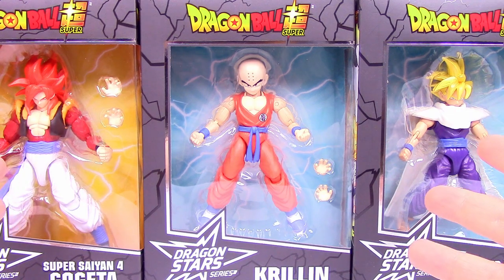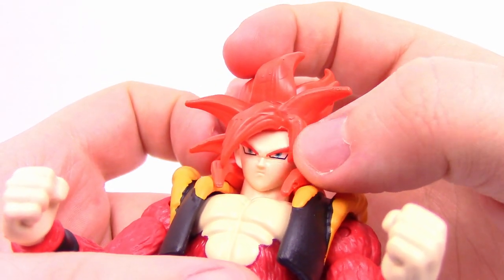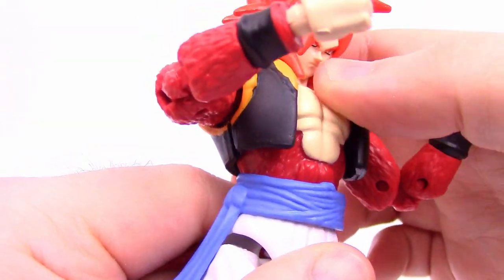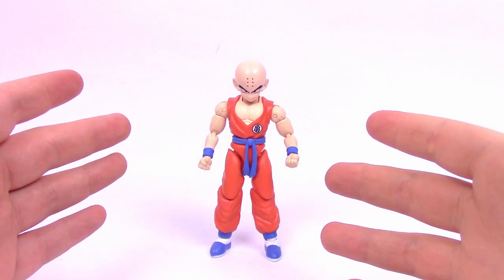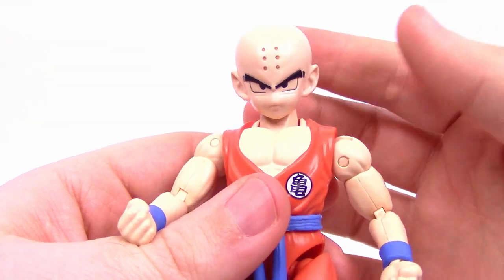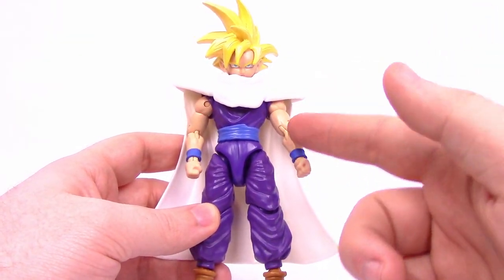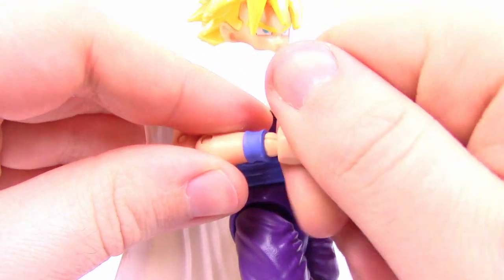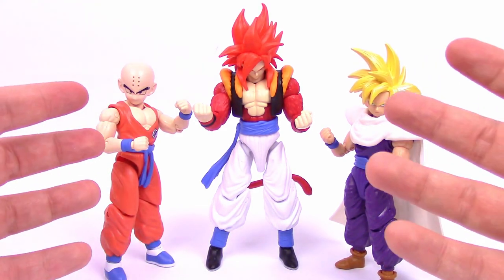Dragon Ball Super Dragon Stars Series 14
Reviewing Series 14 of the Dragon Ball Super Dragon Stars figures that include Super Saiyan 4 Gogeta, Krillin, and Super Saiyan Gohan!

Xbox - FallenRedZeo